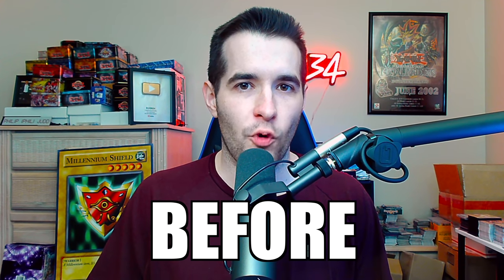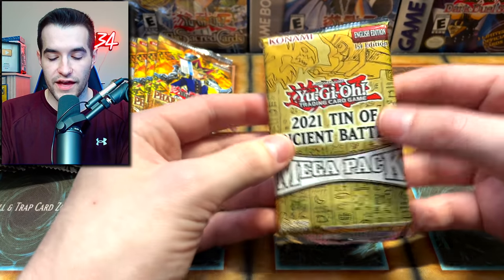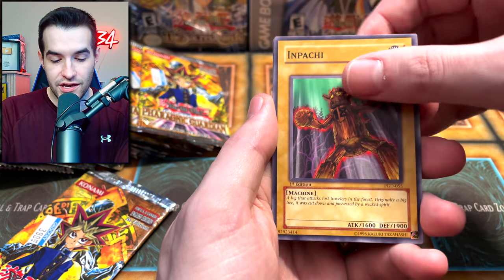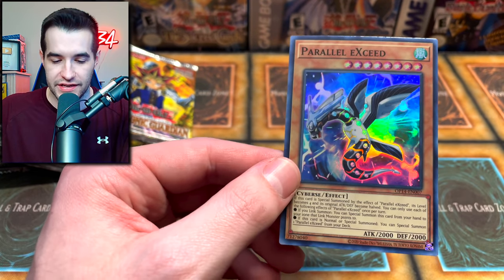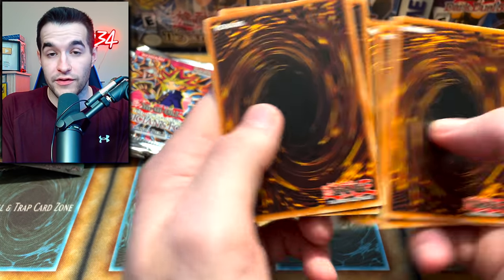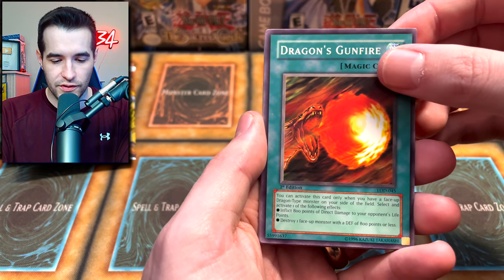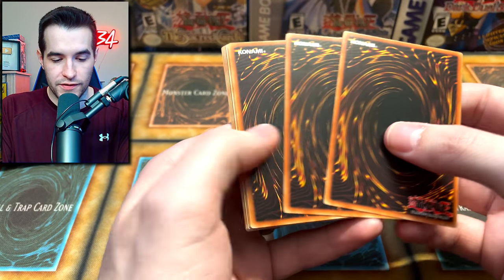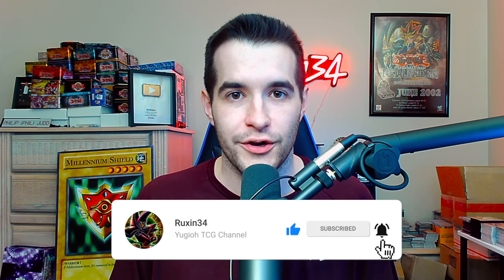NEVER BEFORE SEEN Yugioh Blister Opening!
Install Friends & dragons for free 🐲: iOS/Android and get a special bonus pack 🏵

➤TCGPlayer Link!